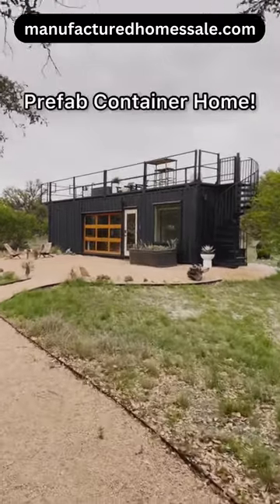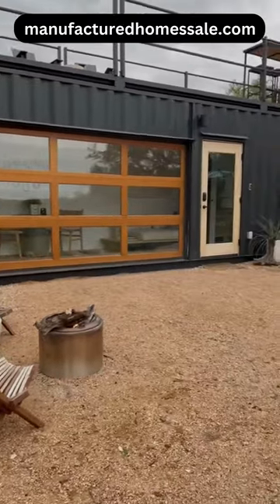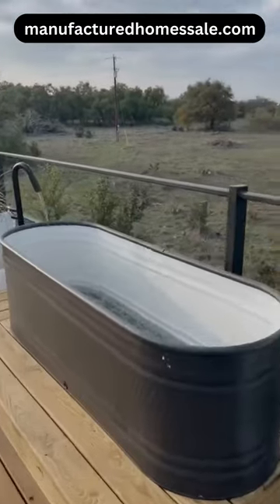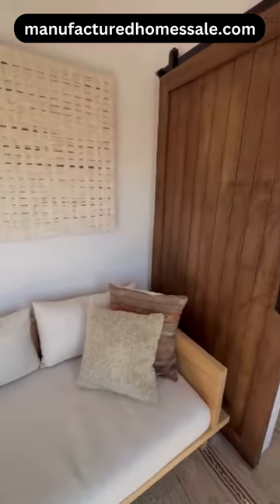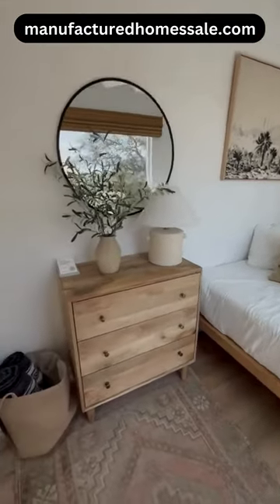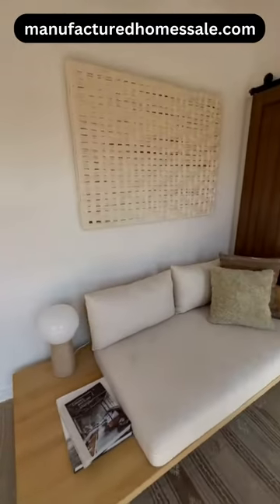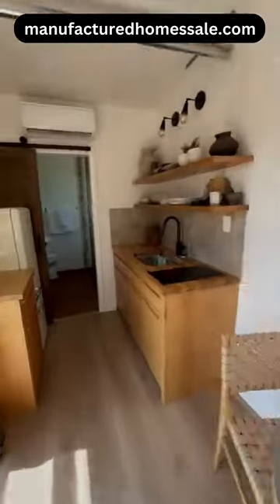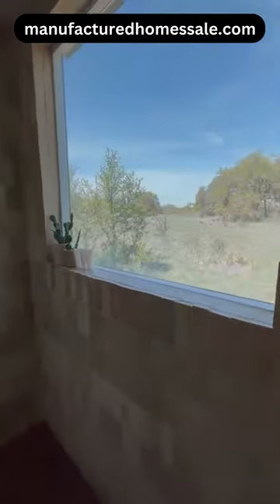manufacturedhomessale.com shortsvideo shorts manufacturedhousing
Buy modular house in affordable price.